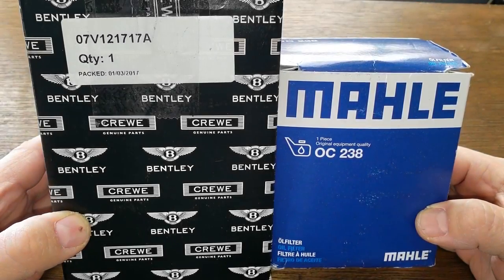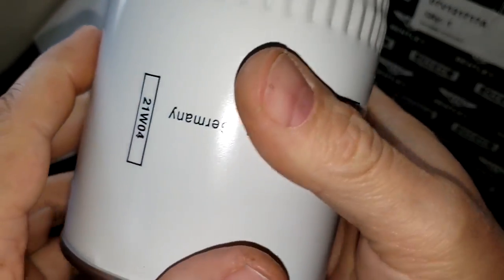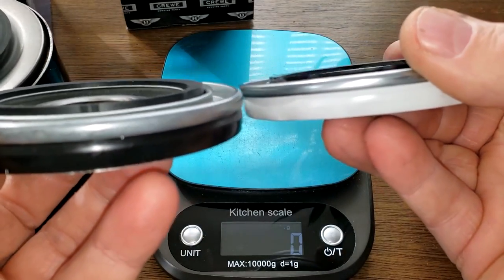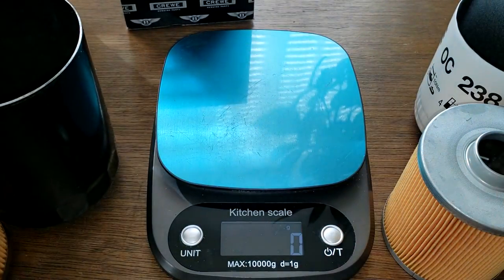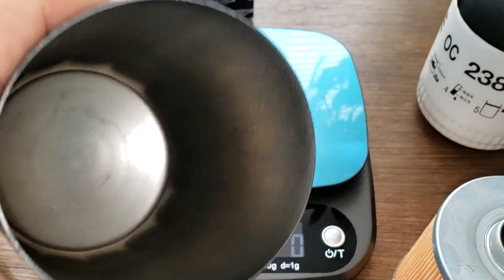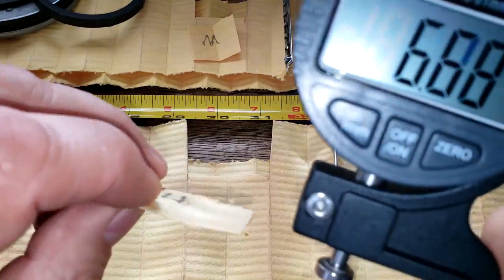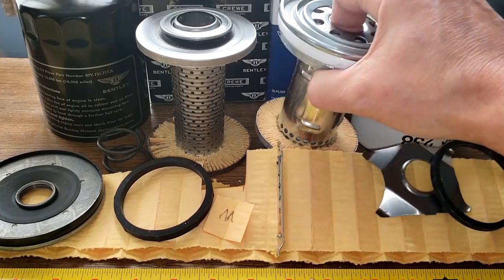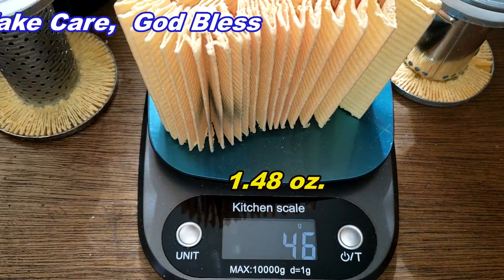Bentley Rolls Royce 07V121717A oil filter Cut Open vs. Mahle OC238 oil filter cut open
Take a look at this Bentley oil filter versus a Mahle oil filter. These oil filters fit a Bentley Mulsanne. These are two very interesting oil filters.
Welcome!